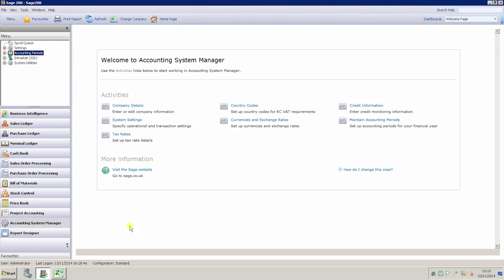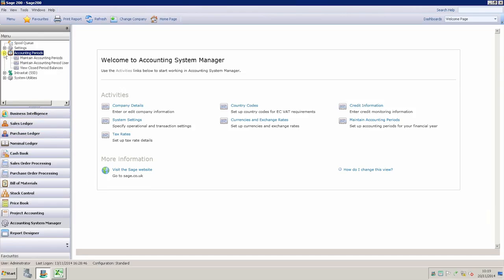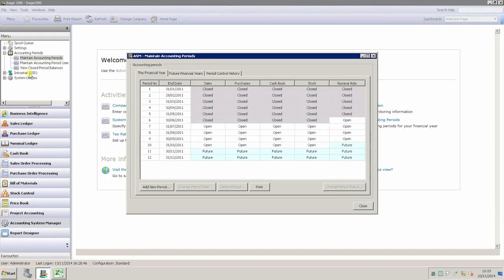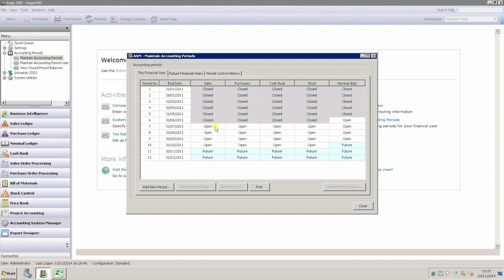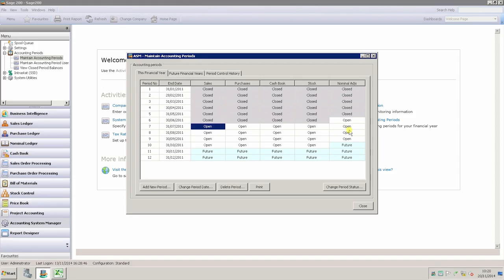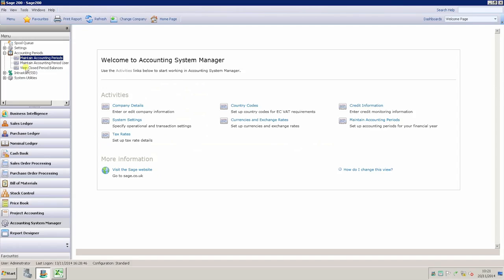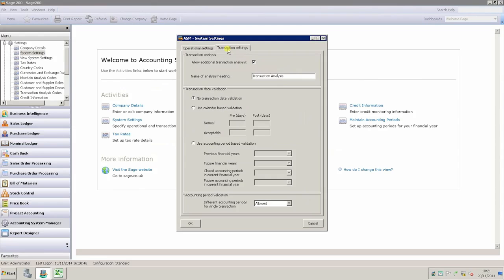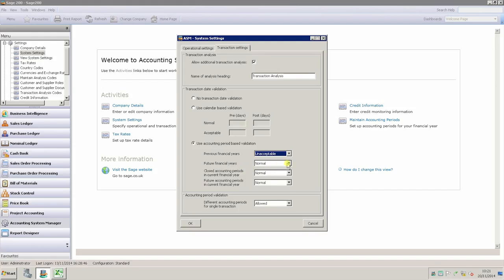Sage 200 Period Accounting | Xperience Group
Period control in Sage 200 - Sage 200 offers advantages over Sage 50 for businesses that need to control how periods are operated. Find out how in our short video.